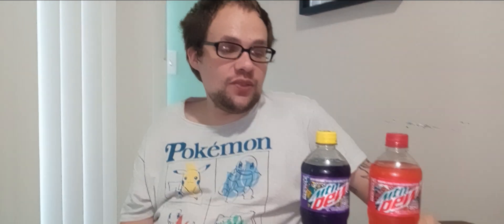Hampstar tries the new mountain dew baja flavor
a honest review  by hampstar  himself